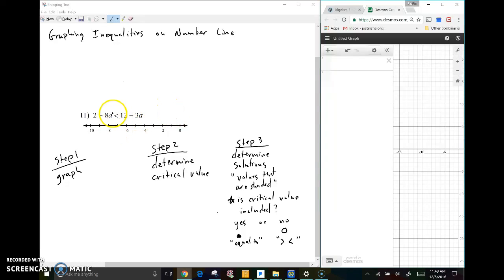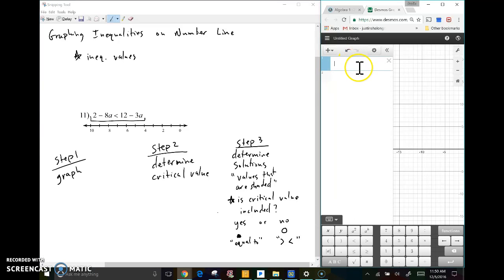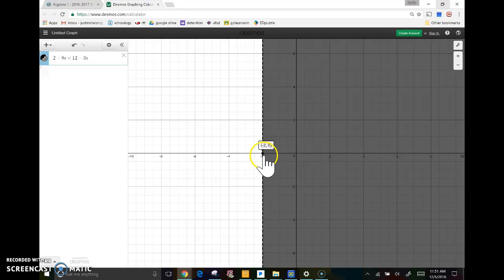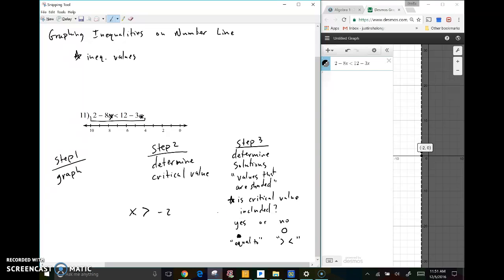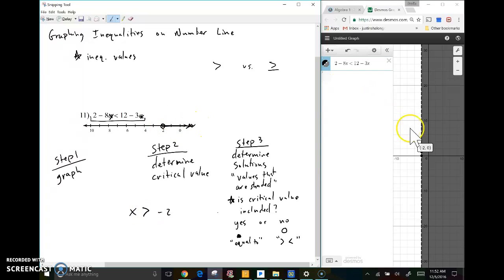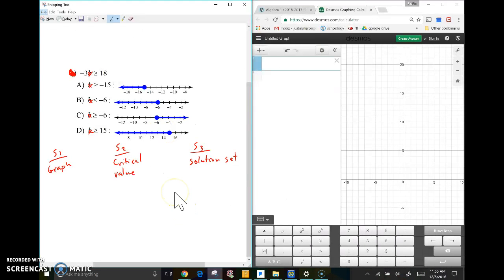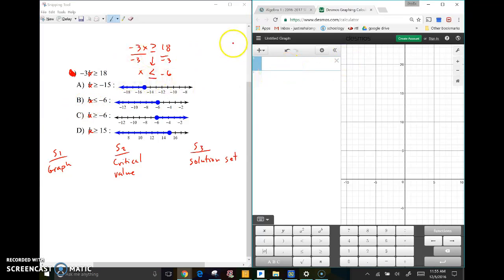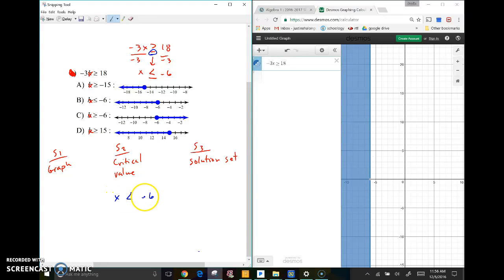How to Graph Inequalities on the Number Line | Algebra